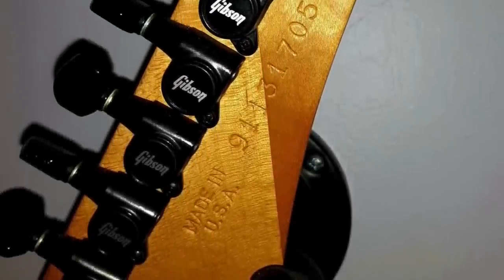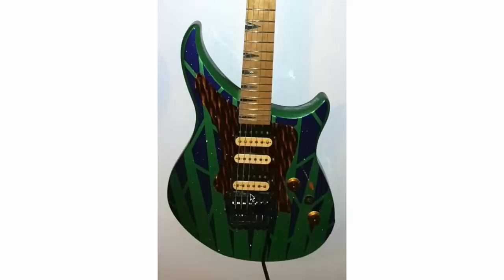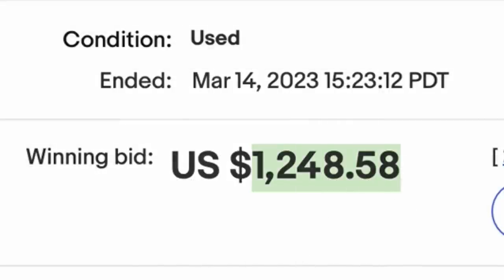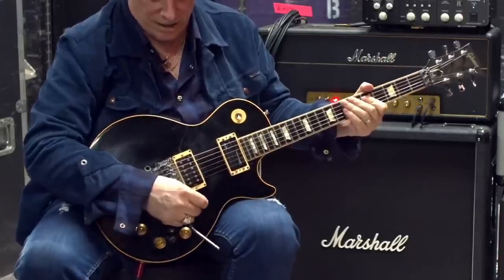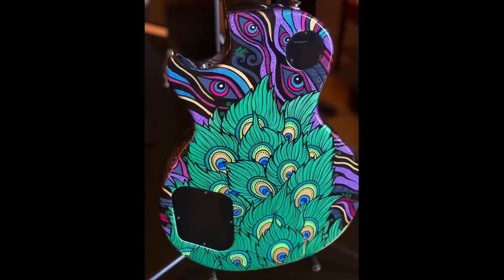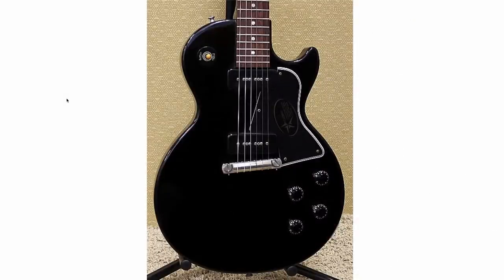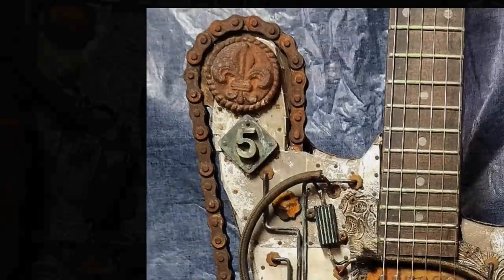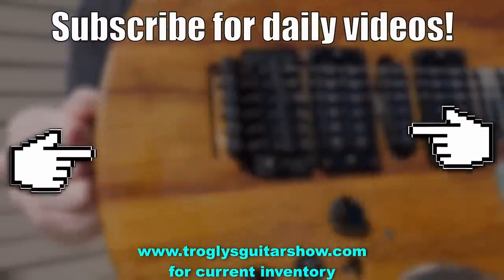This Auctioned Guitar is RETRO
This Gibson MIII got a wonderfully "retro" finish and a Les Paul Pro Deluxe got a Peahen makeover and more tonight!

🐕 Episode Guide:
0:00 - Intro - Check Links in the Description
0:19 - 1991 Gibson MIII Deluxe Custom Color
3:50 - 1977 Gibson Les Paul Pro Custom Paint
7:08 - Is It a Junior or a Special?
9:42 - The Guitar With a Flamethrower!
11:47 - What to Watch Next!

🎞️ Videos Mentioned:
0:24 1991 Gibson MIII STEALTH Black Limba

0:48 Guitar Hunting with Trogly

5:16 Neal Schon of Journey Guitar Auction by Heritage